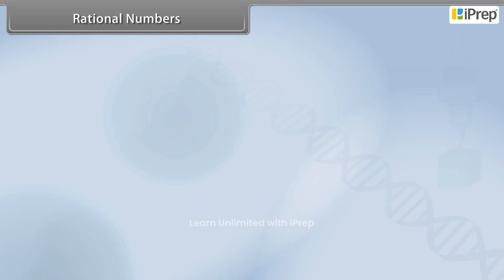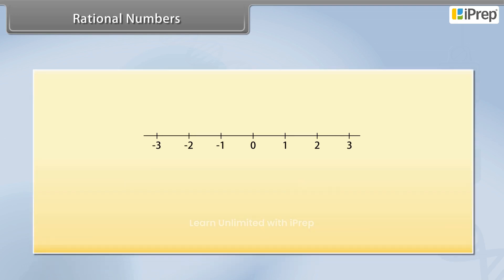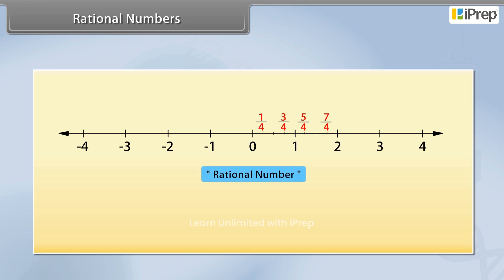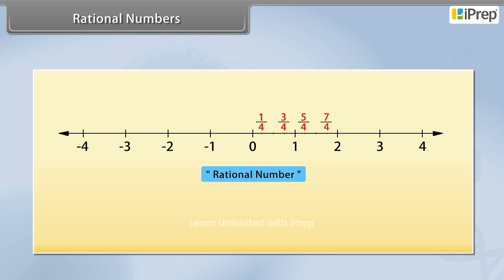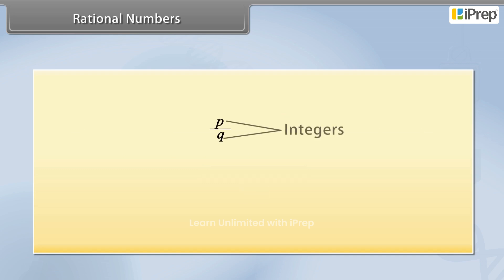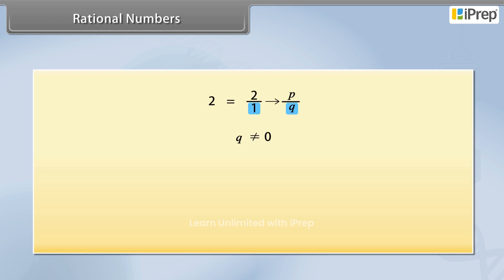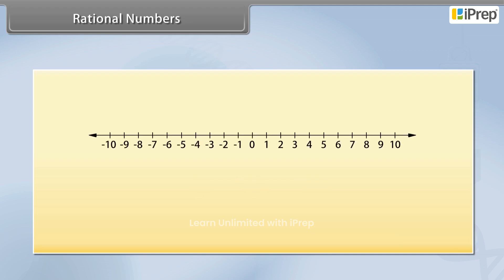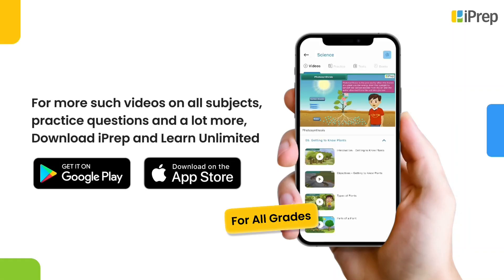Rational Numbers | Number Systems | Math | Class 9 | iPrep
In this video, we have explained Rational Numbers, an important concept in the chapter, Number Systems from Math for Class 9.

iPrep offers rich and comprehensive learning content for Nursery to 12th including:

✅ Chapter-Wise Assessments
✅ Co-curricular Courses
✅ Career Orientation